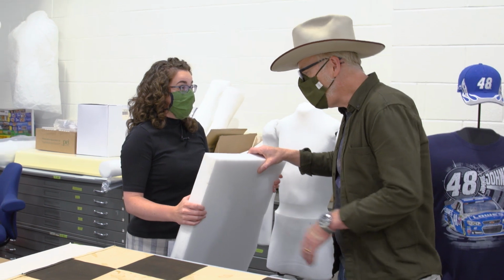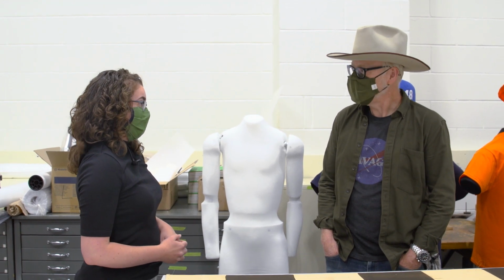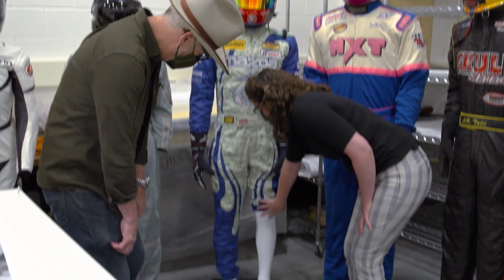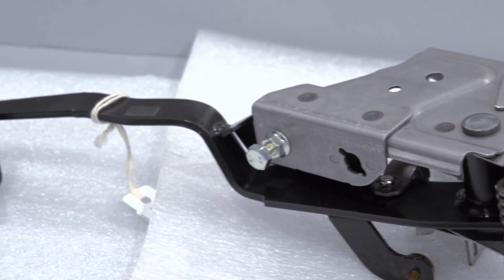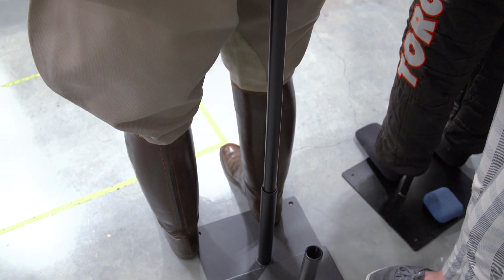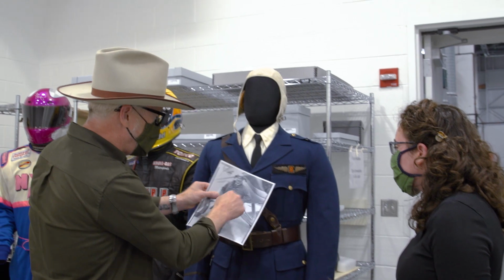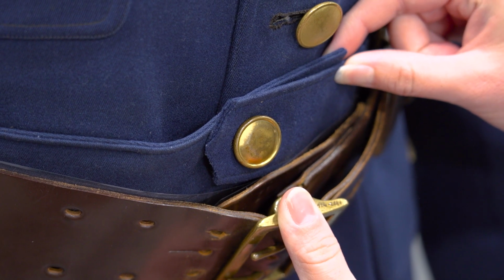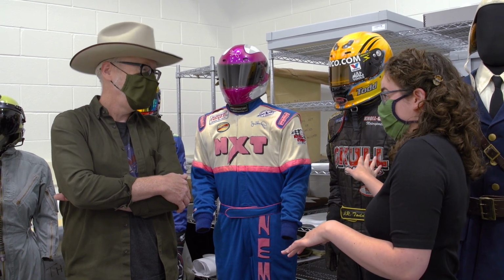Adam Savage Checks Out Smithsonian's Mannequins!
As a cosplayer who likes to displays his costumes, Adam was EXTREMELY interested in how the National Air and Space Museum manages their mannequins, which need to look realistic, stay inert for a long time, fit a myriad of shapes and sizes, and do no damage to the sometimes very (VERY!) old clothing they're wearing. Textile Conservator Beth Knight explains.

Note: There was a mask mandate at Smithsonian at the time of filming.